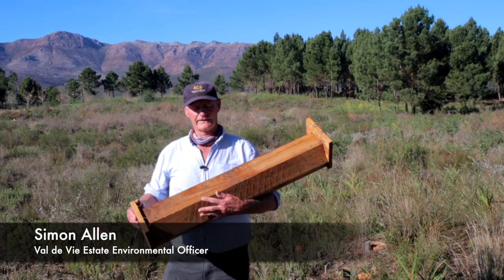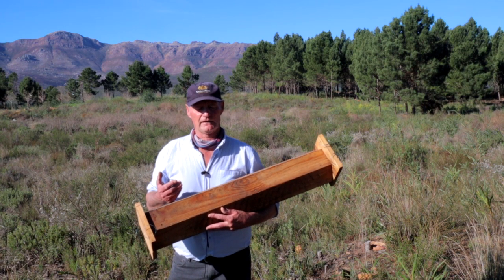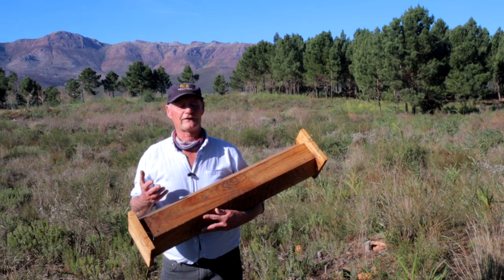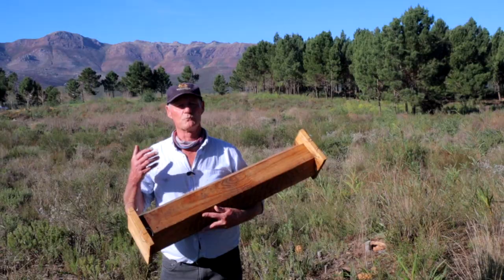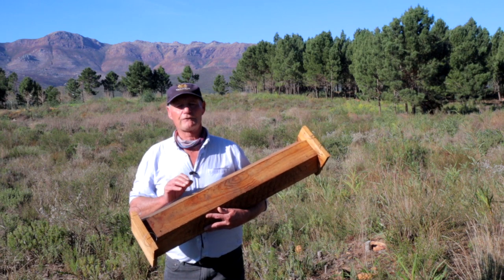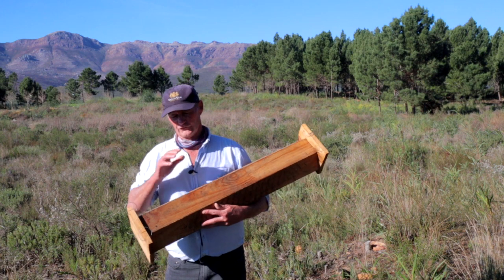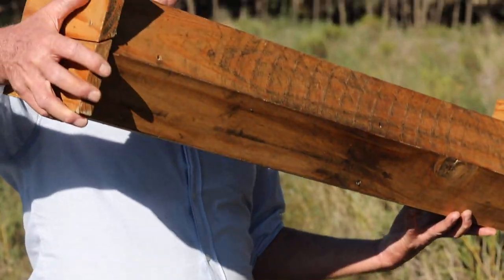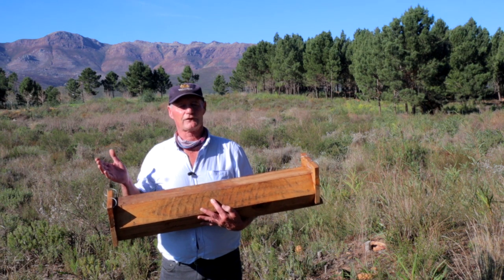Bee box installation | Environmental Projects on Val de Vie Estate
Val de Vie Estate is fortunate to have a healthy population of the Western Cape honeybee. The declining population of bees poses a great threat to the environment as well as global food security.

There have been many cases where bees have made their hive in places on the estate where it is not safe for residents or themselves. In an effort to keep the bees that frequent the estate out of harm’s way the environmental team has installed special bee boxes to encourage the bees to hive safely.

Unlike the standard bee box that is placed on the ground, Simon Allen (Val de Vie Estate Environmental Officer) has designed a box that will be installed in a tree so as to avoid any contact with children or dogs. This box was inspired by the traditional African beehive which is an old hollow truck placed high in a tree.

For more information on Val de Vie Estate’s sustainability program,